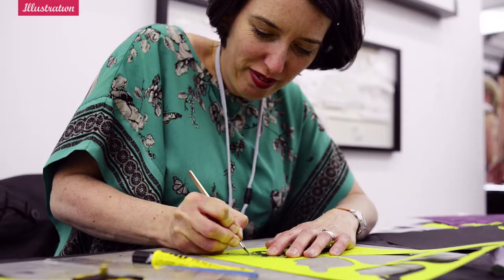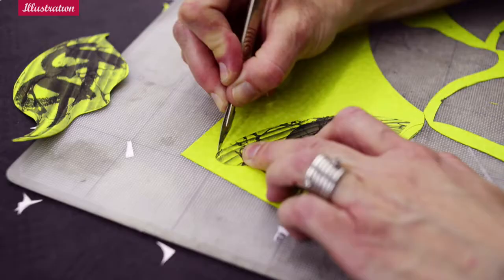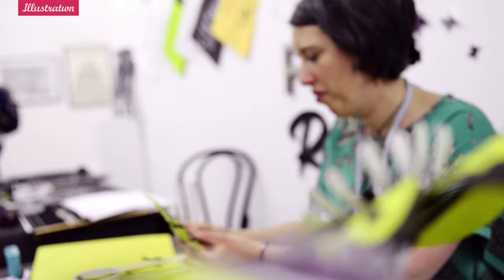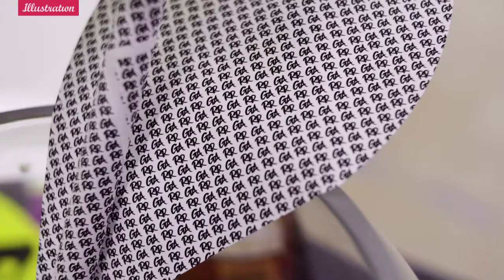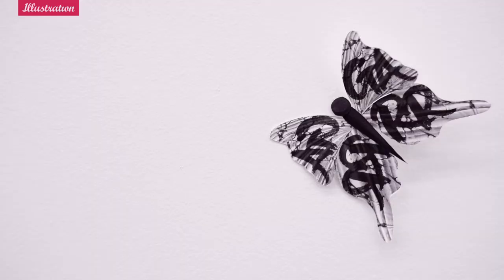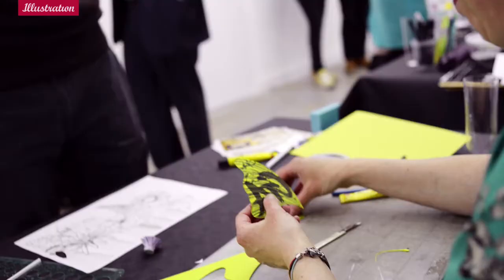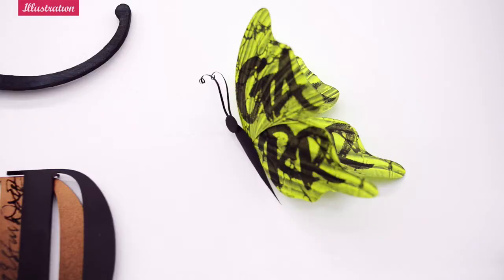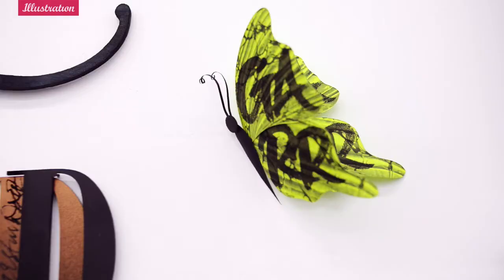Interview with an Illustrator Gail Armstrong